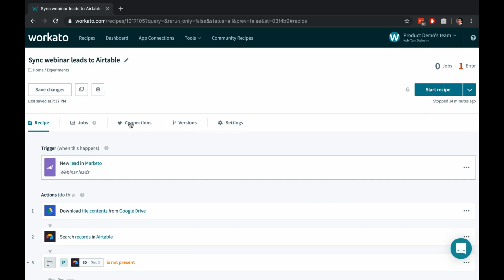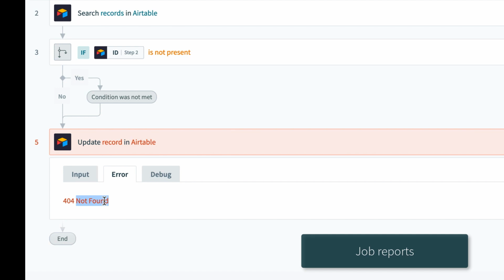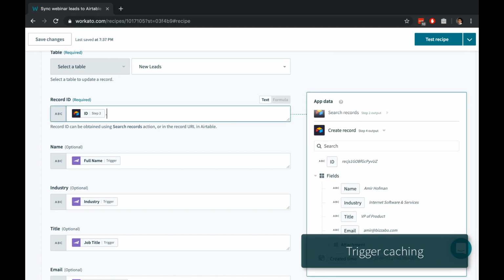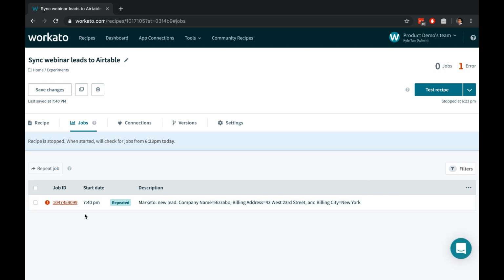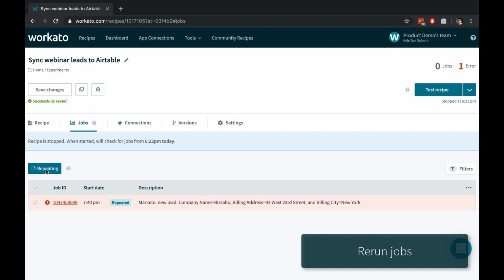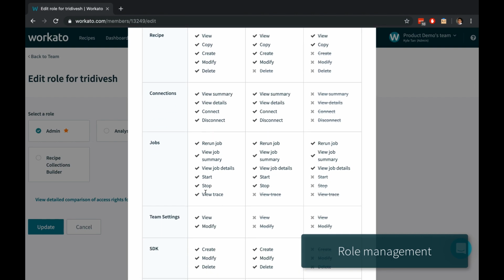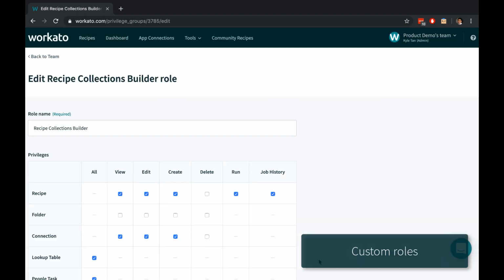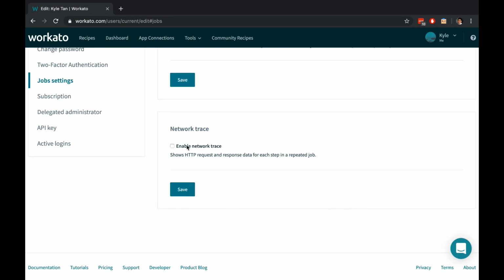Secure troubleshooting with Network Tracing | Product Demos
Conduct powerful, secure troubleshooting with Network Tracing on Workato.